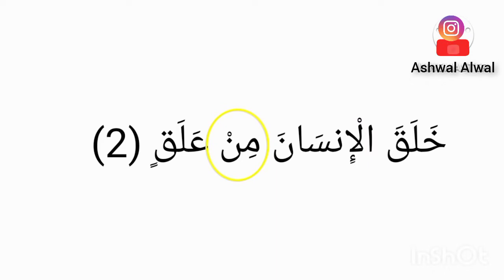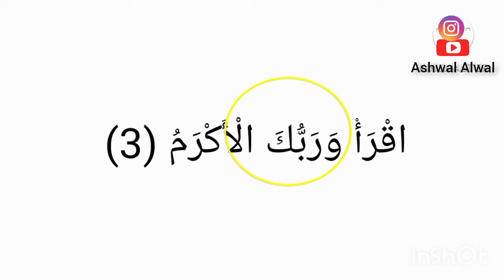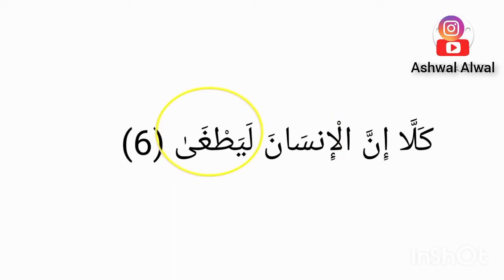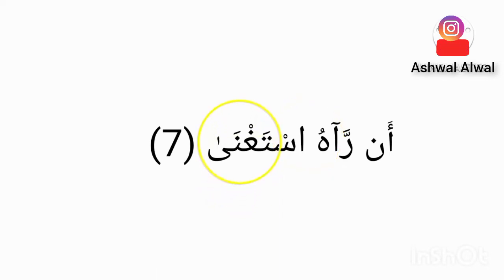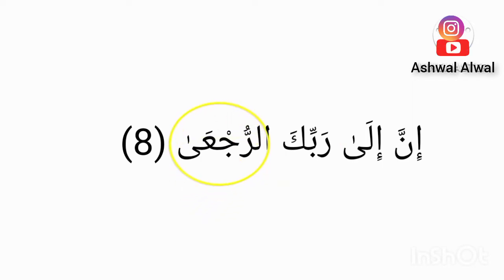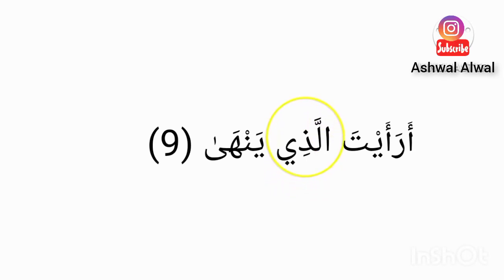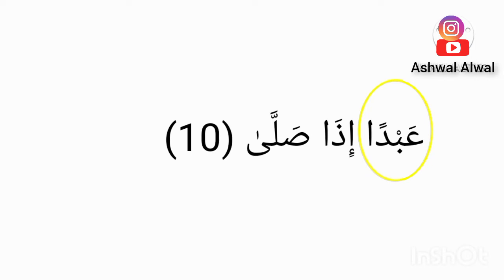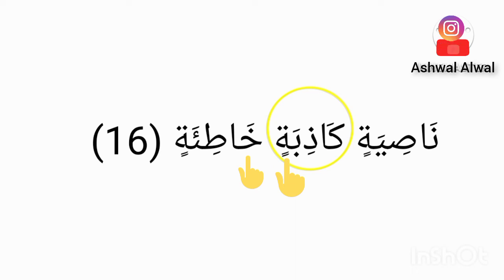LEARNING Quran SURAH AL ALAQ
VIDEO SCHEDULE:

* Wednesdays - Islamic Lifestyle/Personal Development Videos
* Fridays -  Qur'an Recitation  Videos
* Saturdays - Tajweed Lessons
* Sundays -  Qur'an Lessons

@ ashwal_alwal

@ ashwal_alwal

@ Ashwal Alwal

@ Ashwal_Alwal